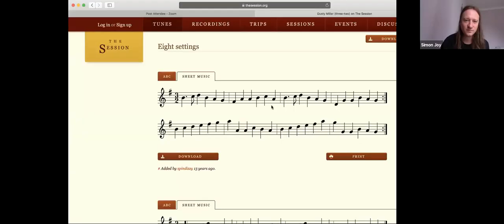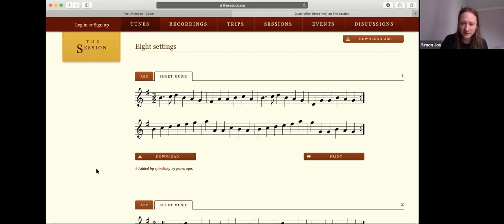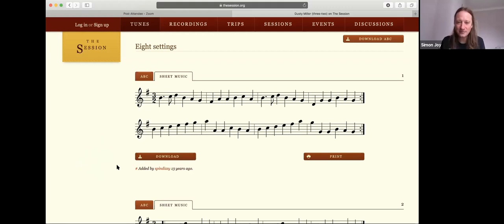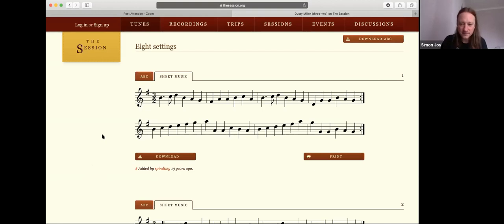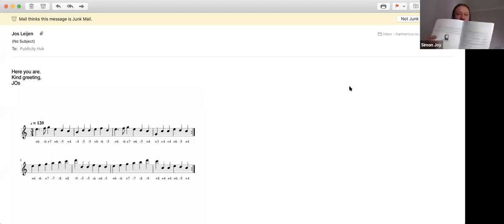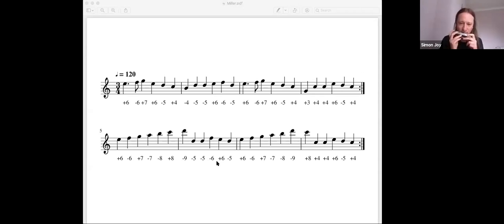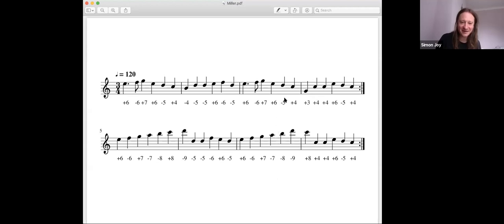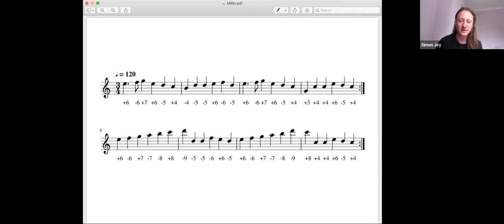HarmonicaUK Lockdown Sessions - Introduction to the 3:2 hornpipe - Simon Joy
Introduction to the 3:2 hornpipe - Simon Joy
HarmonicaUK brings the Lockdown Sessions to you for free. Why not join HarmonicaUK? Prices start from £20.

harmonica.co.uk